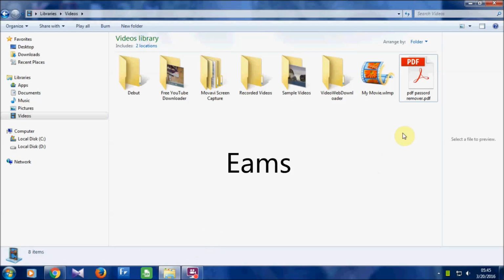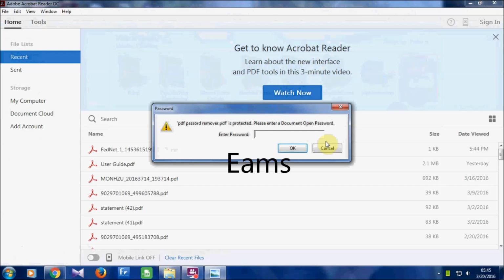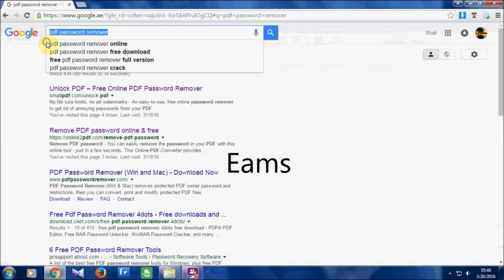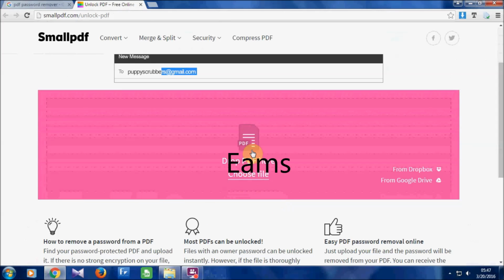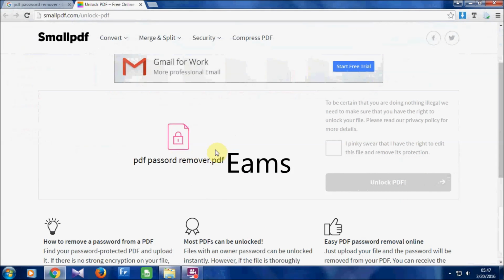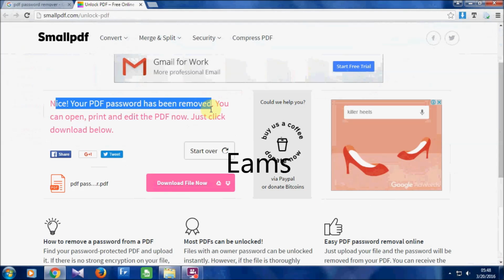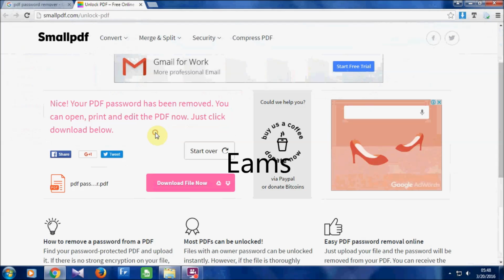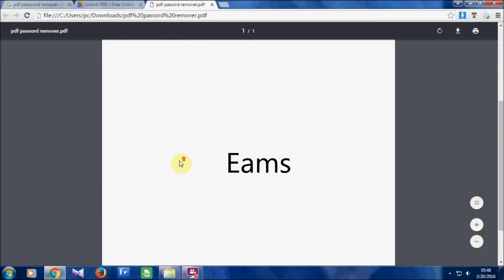Easy remove pdf file password